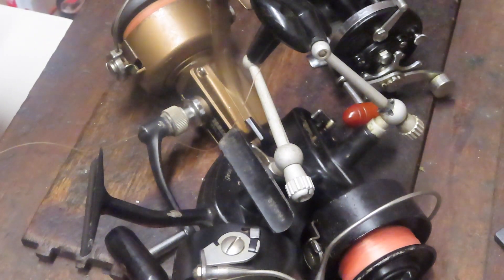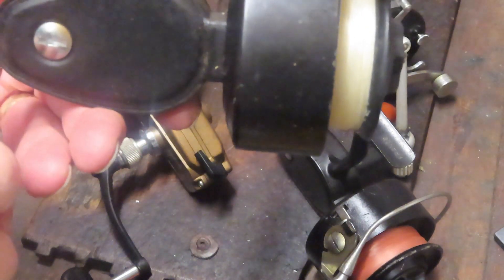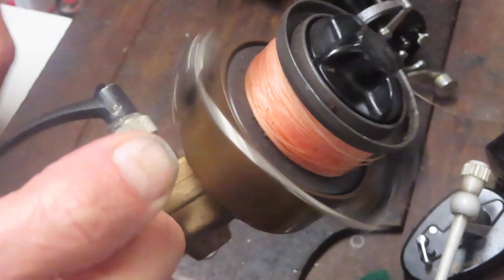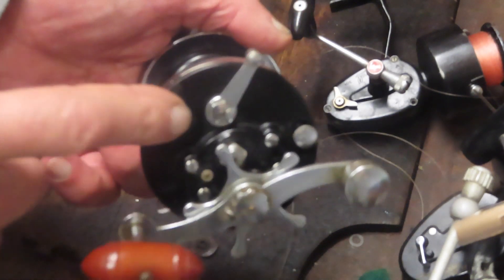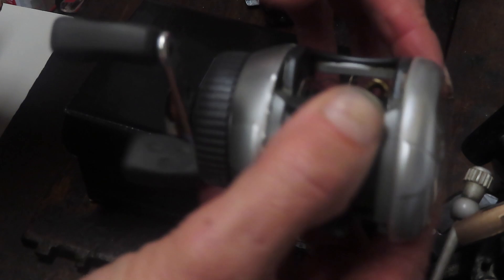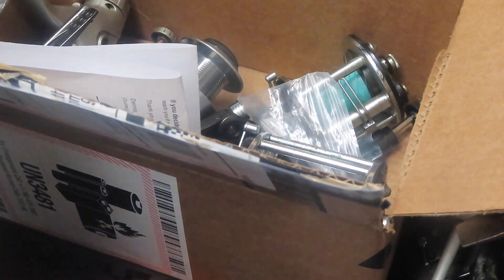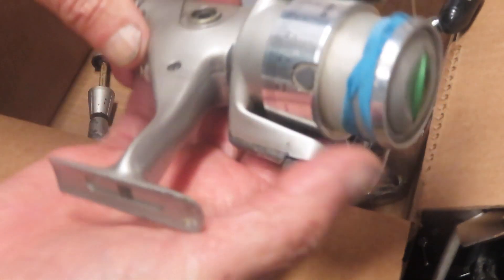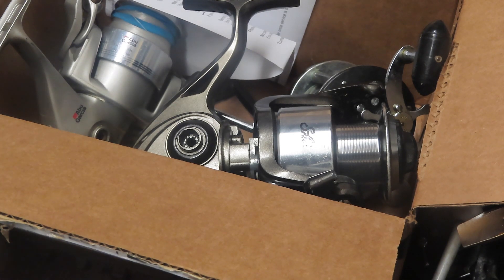New shop fishing reel service and repair projects with previews of upcoming videos 10 27 copy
Here is a look at recent fishing reel arrivals in my shop and a preview of those where I plan to do YouTube videos.